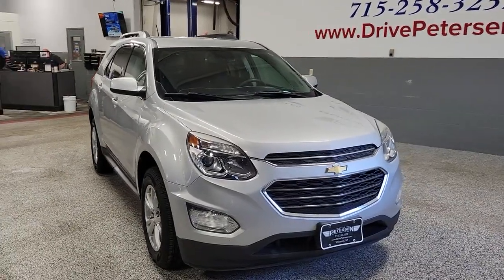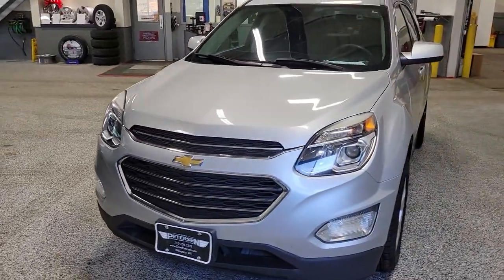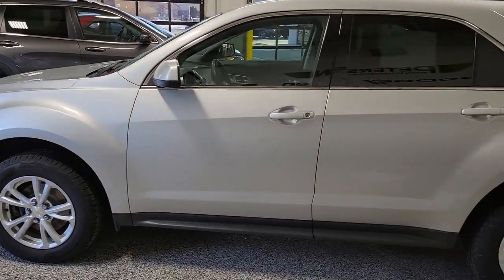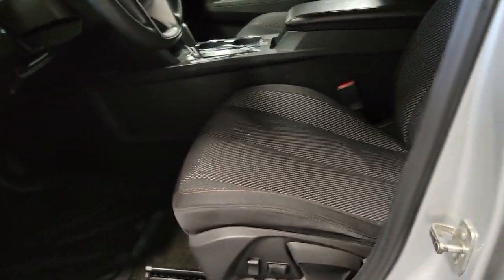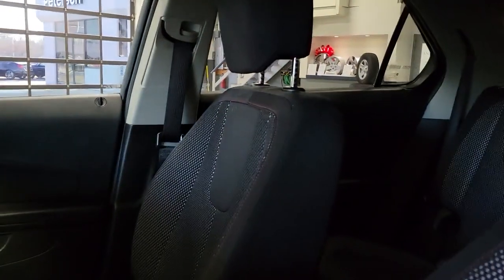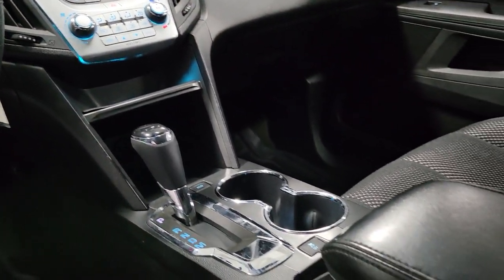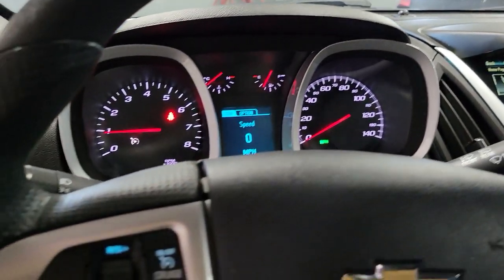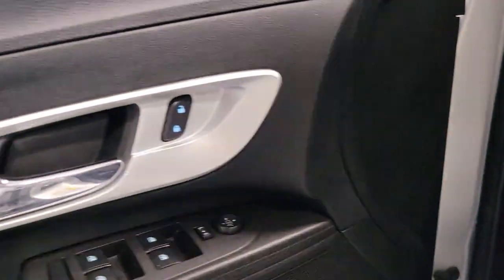2017 Chevrolet Equinox Plover, Stevens Point, Waupaca, New London, Wautoma WI X2445A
Silver Ice Metallic Used 2017 Chevrolet Equinox available in Waupaca, Wisconsin at Petersen CDJR. Servicing the Plover, Stevens Point, New London, Wautoma WI area.

Petersen CDJR
1407 Royalton St

Recent Arrival! Clean CARFAX. 21/31 City/Highway MPGbrbrbrSilver Ice Metallic 2017 Chevrolet Equinox LT 1LT 4D Sport Utility 2.4L 4-Cylinder SIDI DOHC VVT 6-Speed Automatic with Overdrive FWDbrAwards:br  * JD Power Dependability Study   * 2017 KBB.com 10 Most Awarded BrandsbrbrIf you're looking for a different type of car dealership, one that will treat you like a friend rather than a customer, then we invite you to our Waupaca, WI, Chrysler Dodge Jeep Ram dealership. We're a small-town dealership where you're treated to a relaxed, hassle-free shopping experience with great pricing on cars you love. We want you to make the right decision, and to return time and time again, so we'll be here to help you every step of the way and anytime down the road when you need us for new cars or service!brReviews:br  * Backseat has plenty of space and slides/reclines for added comfort; optional V6 engine provides quick acceleration; interior stays quiet at speed; rides smoothly on rough roads. Source: Edmunds